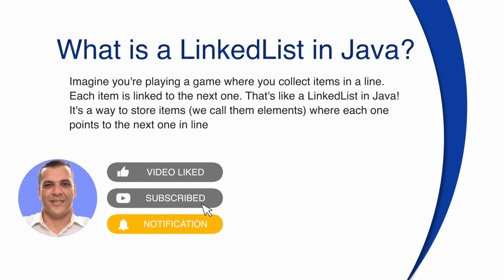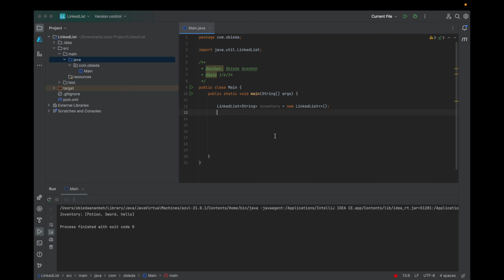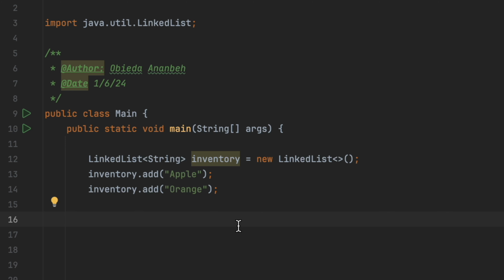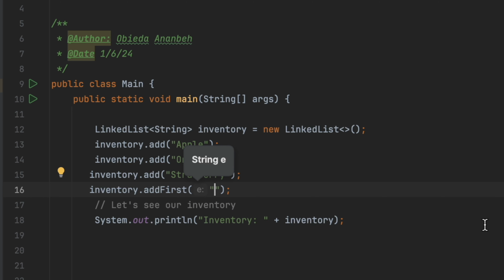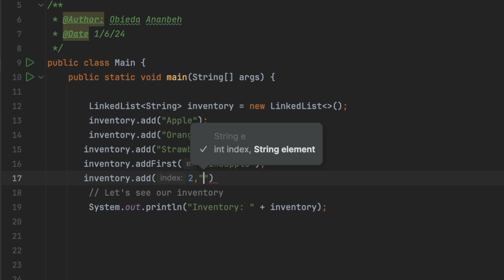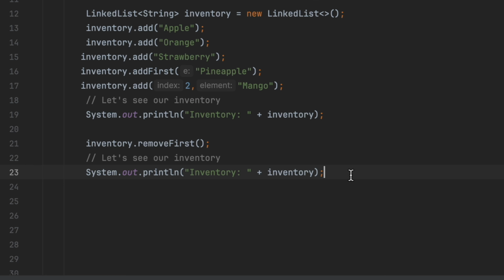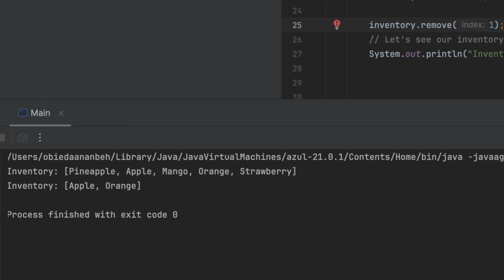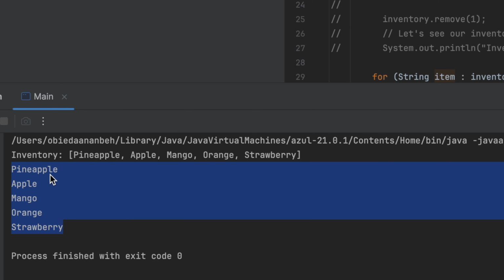LinkedList in Java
🎮👨‍💻 Unlock the power of advanced LinkedList methods in Java, tailored for game developers! Today's video dives into methods like addFirst, addLast, and more .